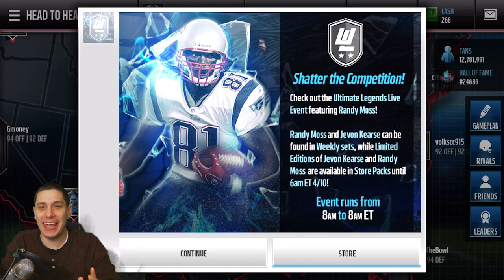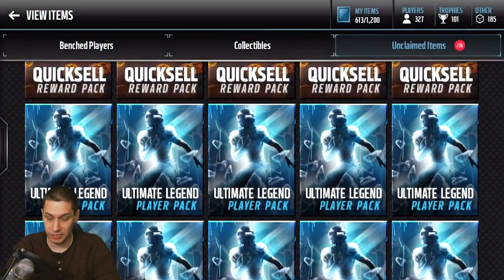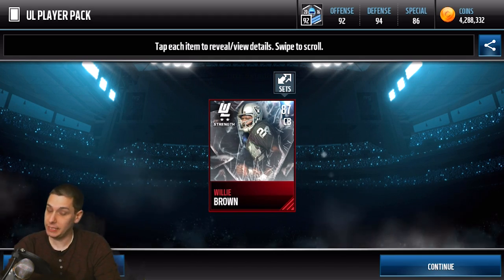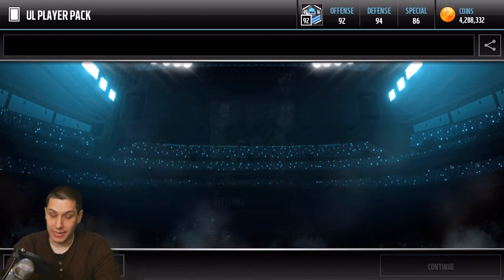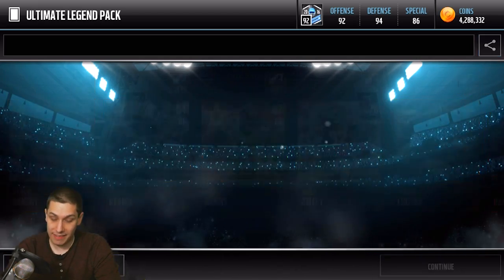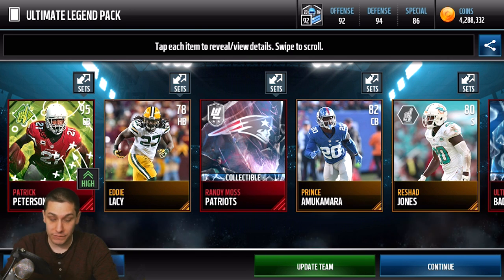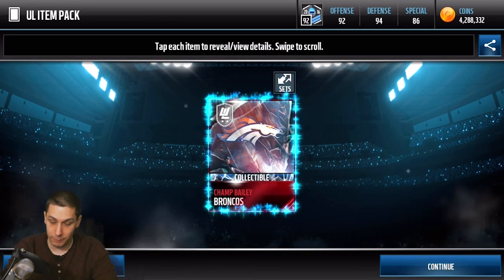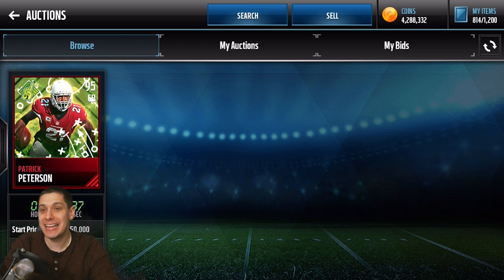CRAZY 900K PULL! HUGE ULTIMATE LEGEND VARIETY PACK OPENING for RANDY MOSS and KEARSE | Madden Mobile